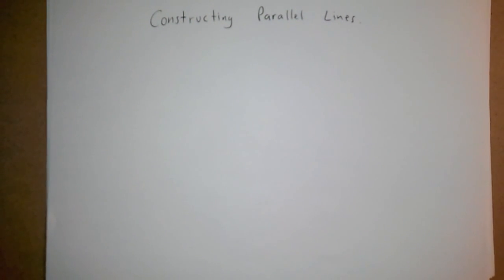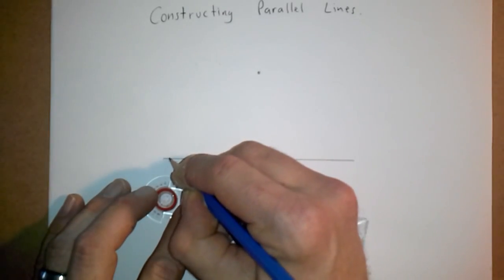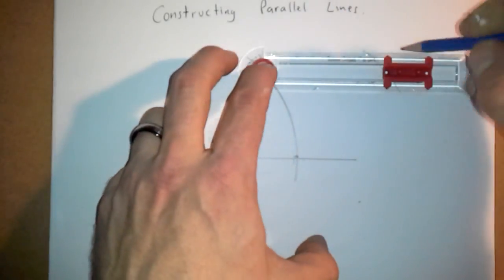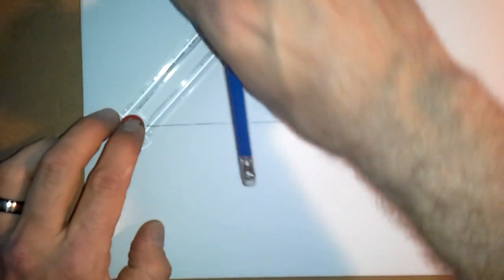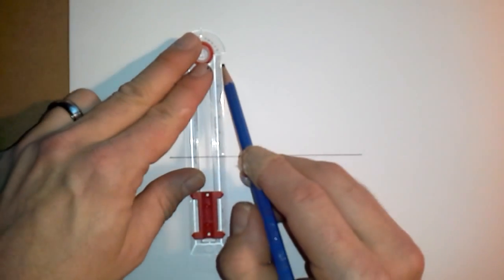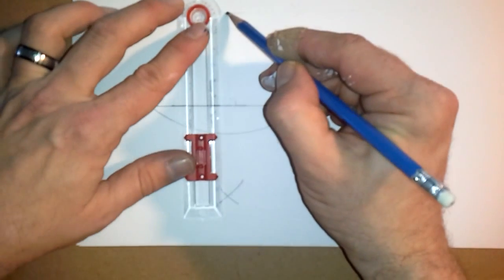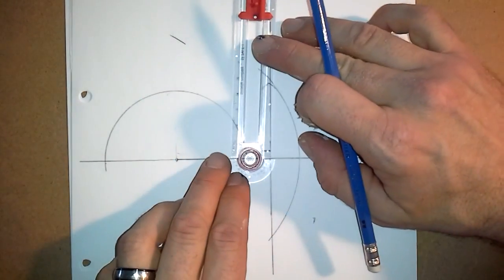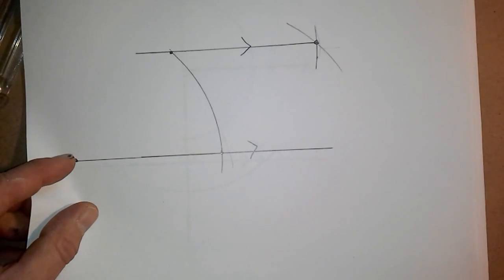13.4 Constructing Parallel Lines